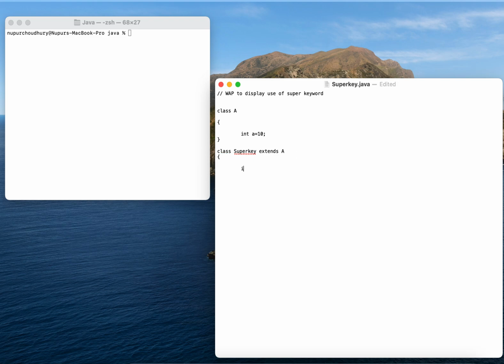04102021 WAP super keyword in java